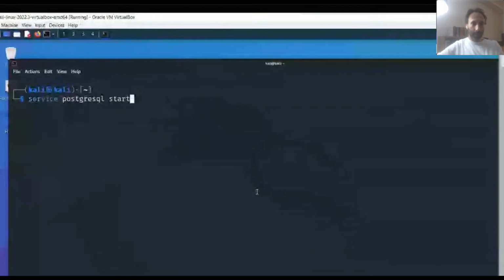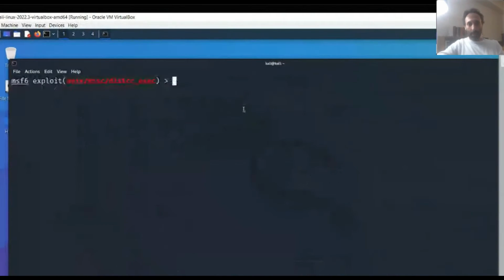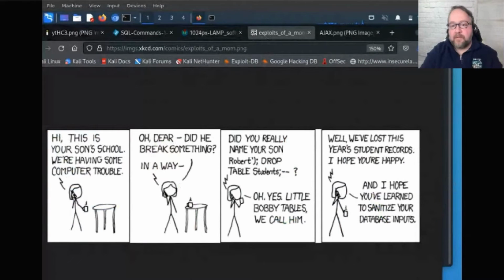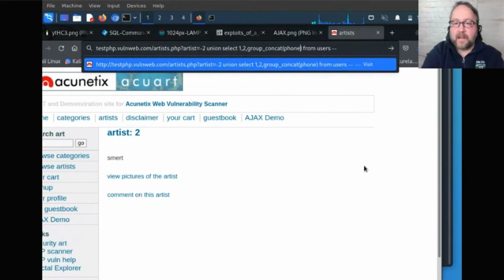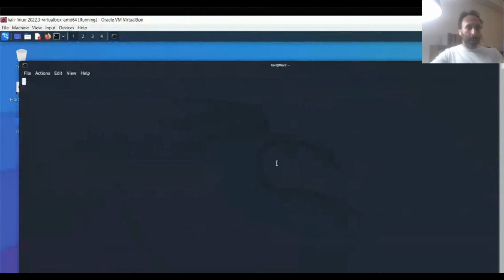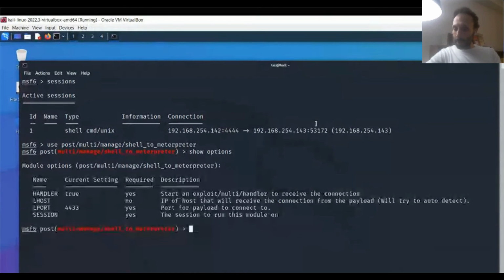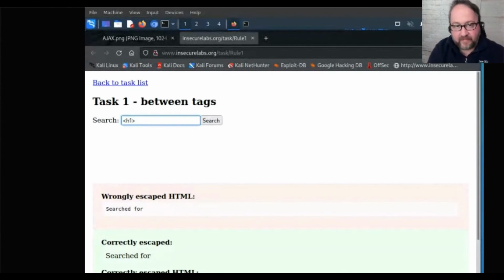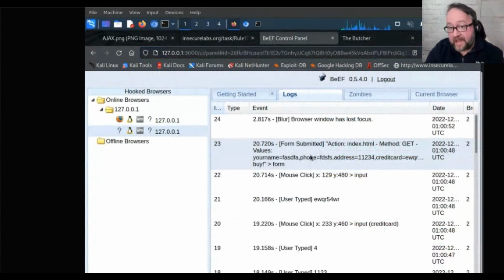Hacking and Cybersecurity: Class 10, Anonymity & The Dark Web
This is the tenth class of Lawfare's live course on hacking and cyber security. Scott Shapiro of the Yale Law School and Sean O'Brien of the Yale Privacy Lab discuss web exploitation, Metasploit, and more.